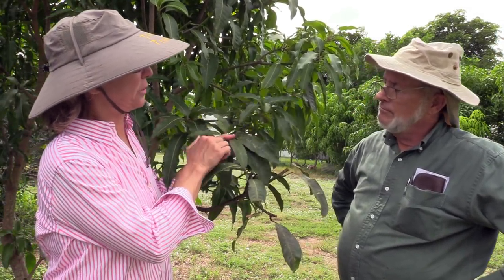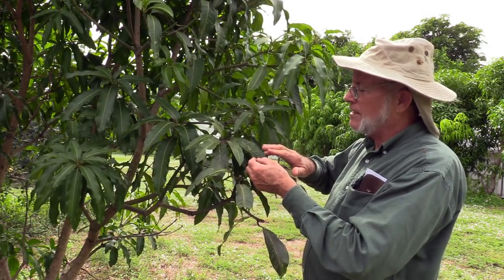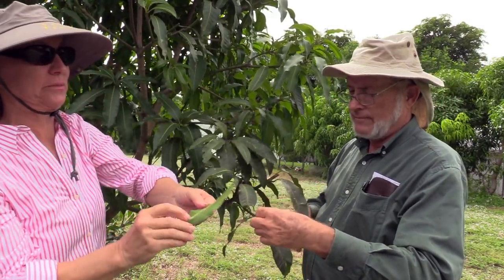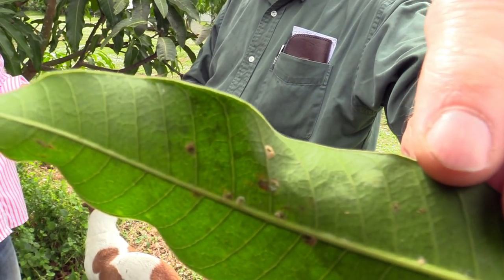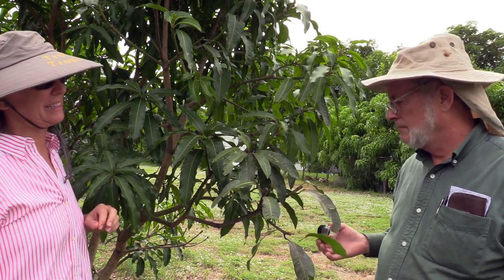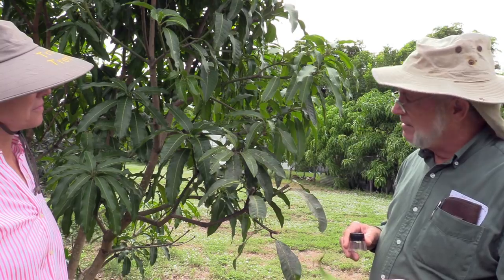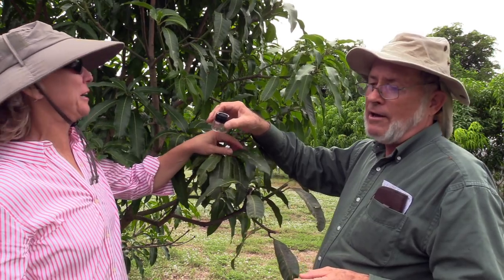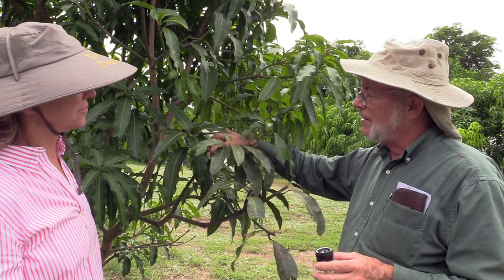Problems in Paradise- Black Sooty Mold in Mango Trees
Black Sooty Mold is a common problem for mango trees. Find out what causes it, how to identify it and how to treat it.